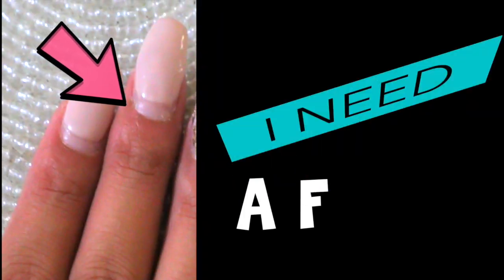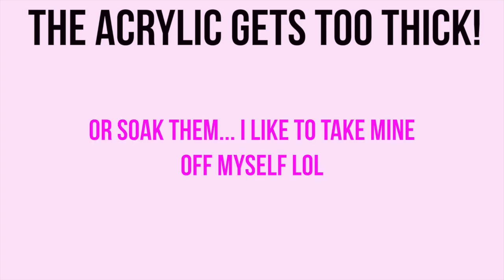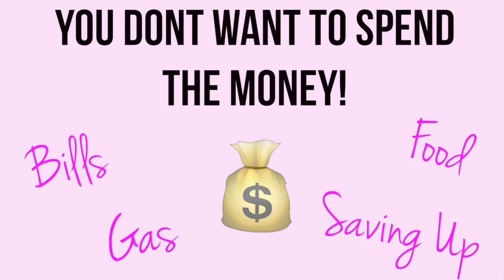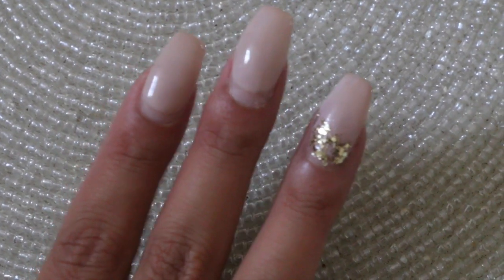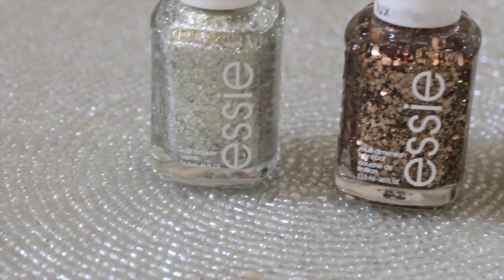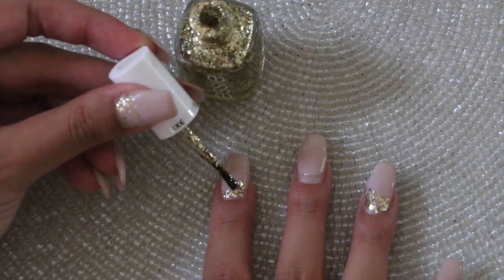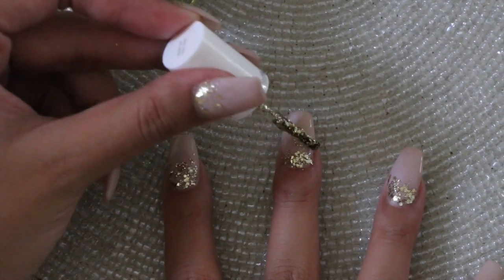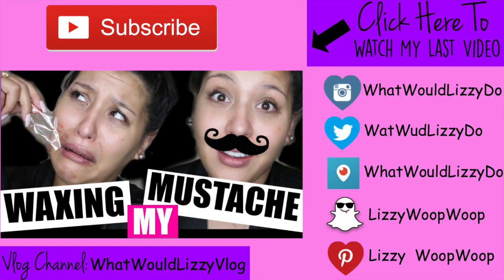Beauty Hack: I NEED A FILL!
Comment any tips or tricks you may have! Anything dealing with acrylics or nails period :)  I personally cant wait to take my acrylics off, but thought I would share my tip to make them look decent until I do! I love you all woop woop!

♡Snap Chat: LizzyWoopWoop
♡Periscope: WhatWouldLizzyDo

WHAT IM WEARING:
nails: OPI gel in Dont Bossa Nova Me

CODE: LizzyGlow
CODE: LizzyStars
2 Star Powders (Lucy, Audrey, or Marilyn)

FTC: nope just showing you my nails :)

 28364 S. Western Ave #24